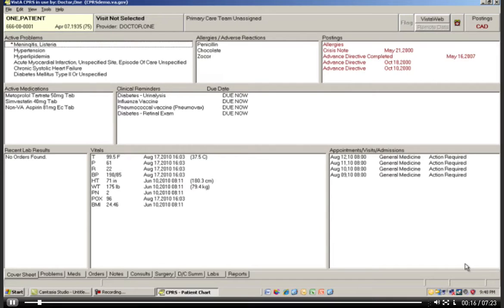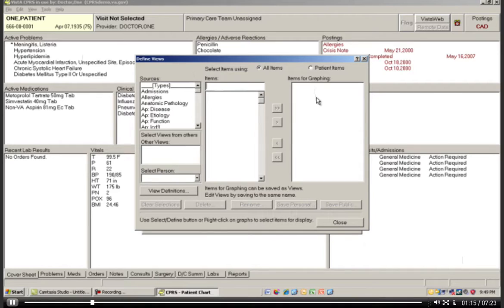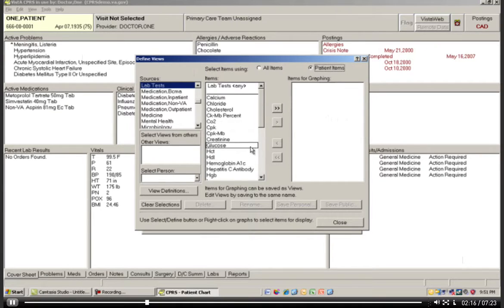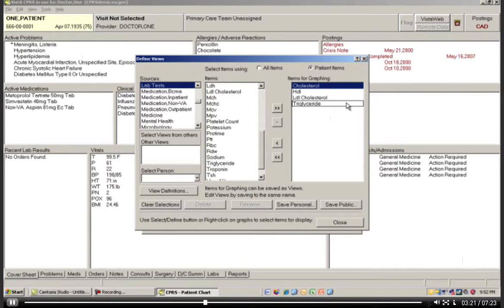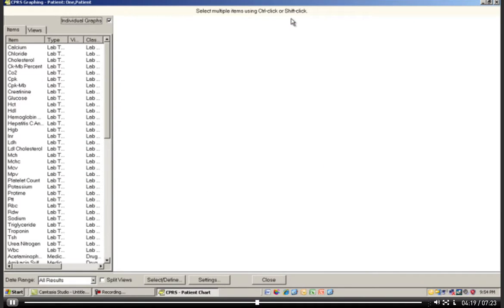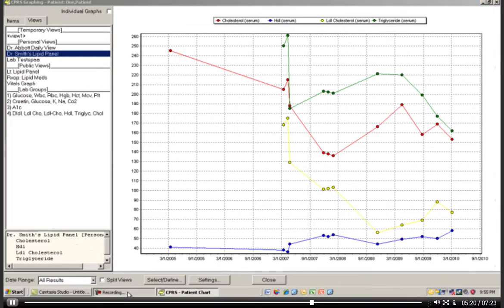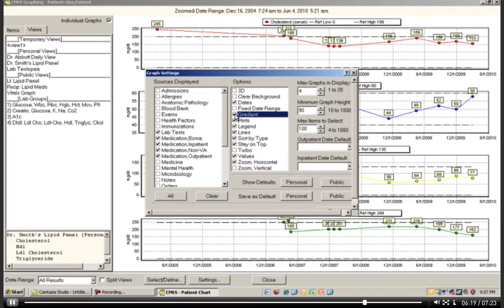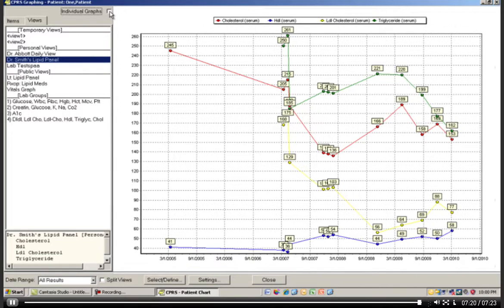comp7 unit5 video part2